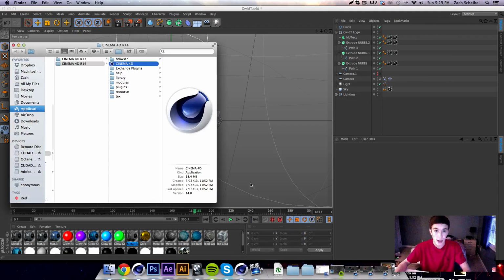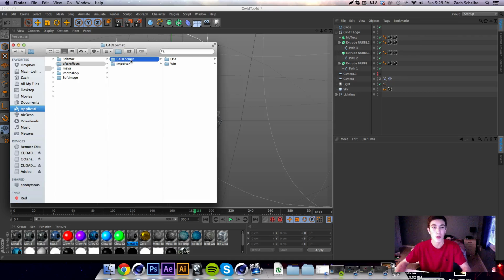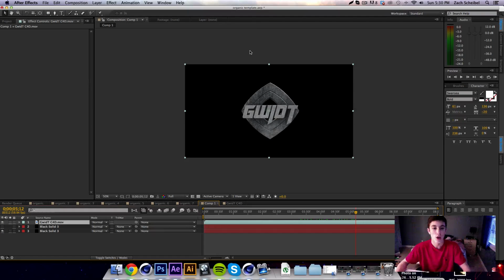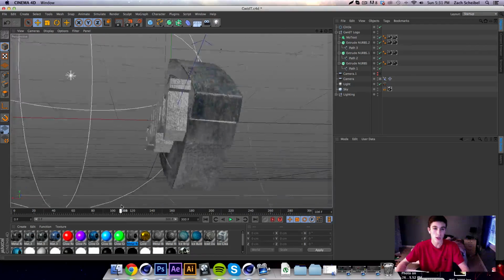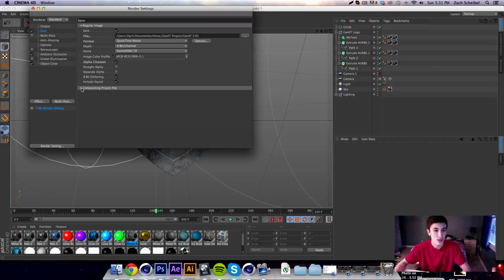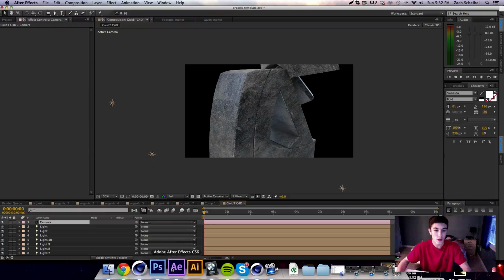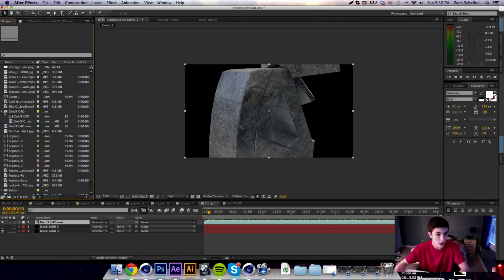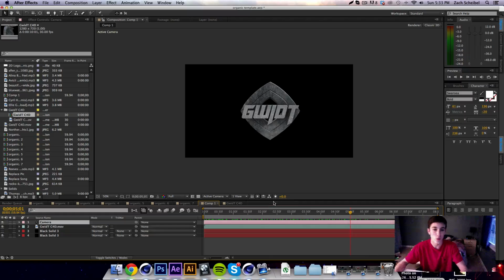Tips & Tricks EP: 5 (Using C4D Camera Importer in AE)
-OPEN-

Can we get 100 Likes? Hey guys, a lot of you have asked me how I track my intros with my particles and smoke, well this tutorial will explain what you have to do to achieve that effect!